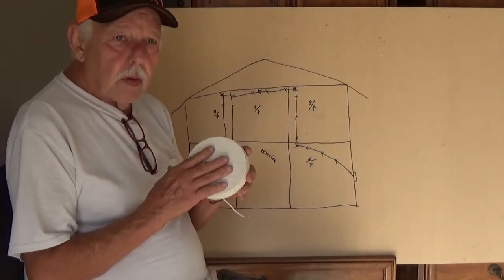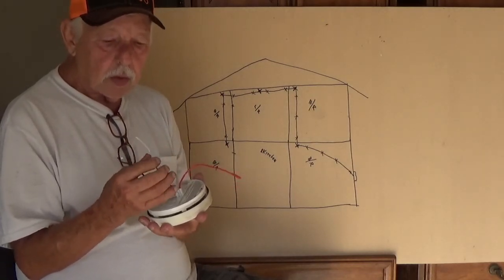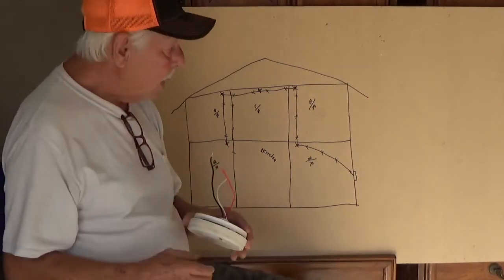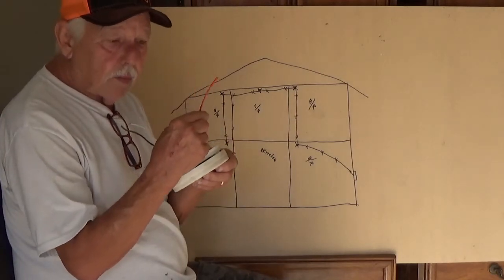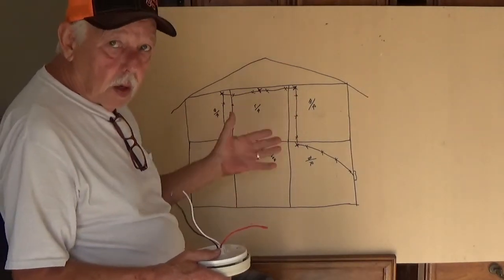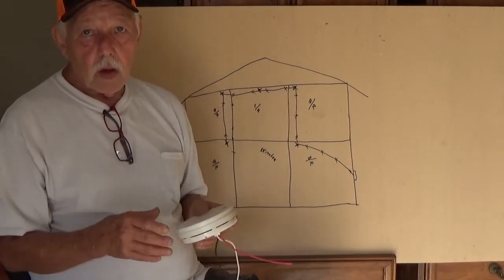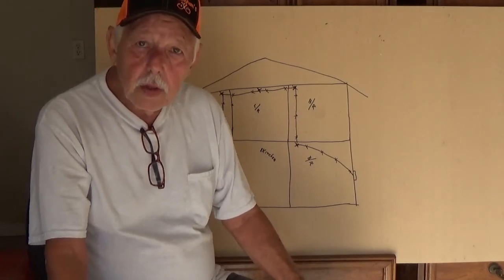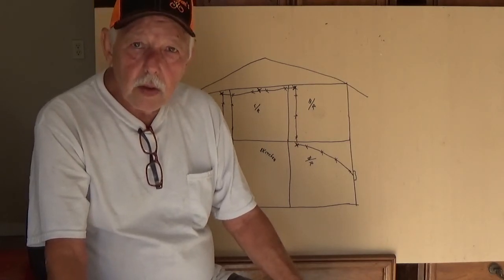smoke detector safety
something to know about smoke detectors